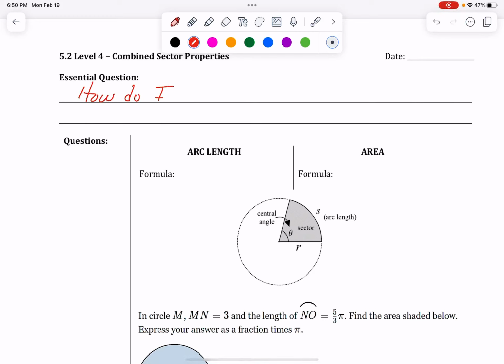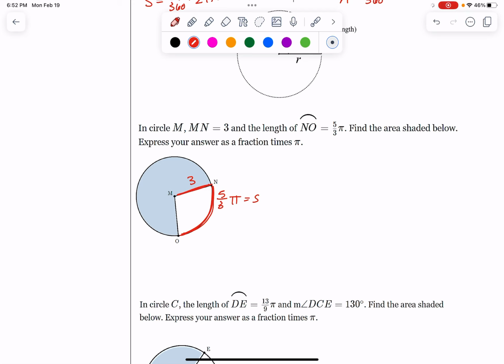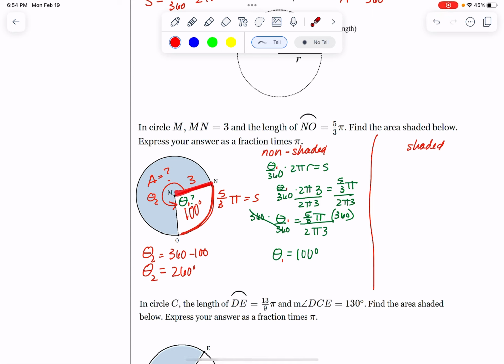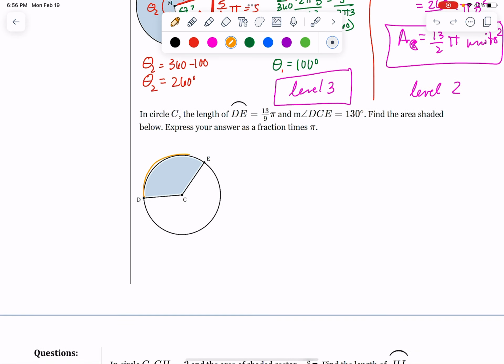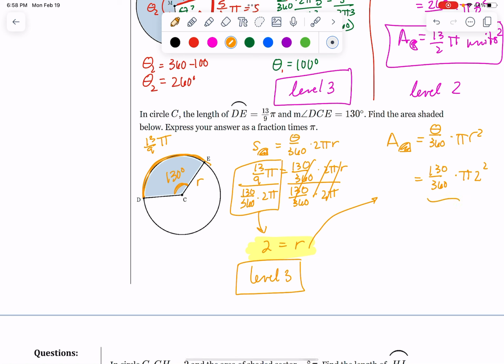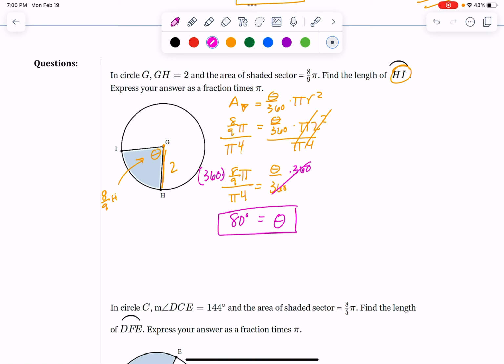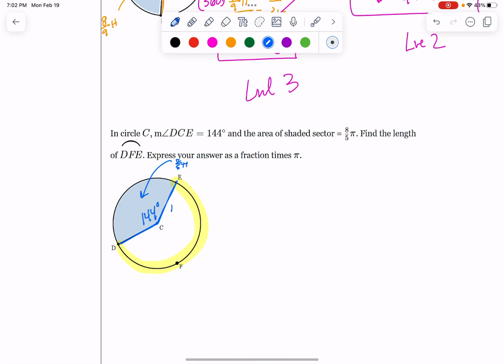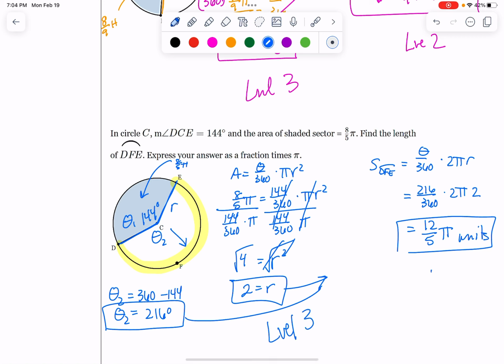Combined sector properties